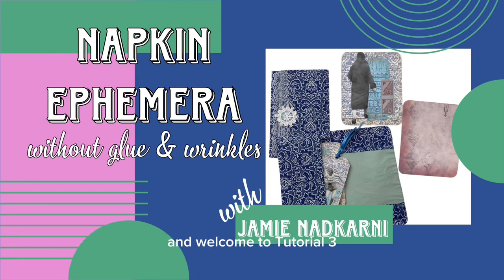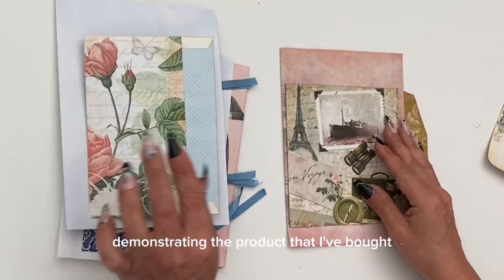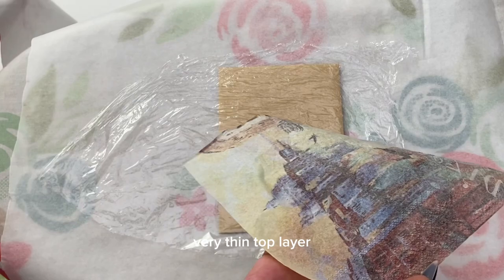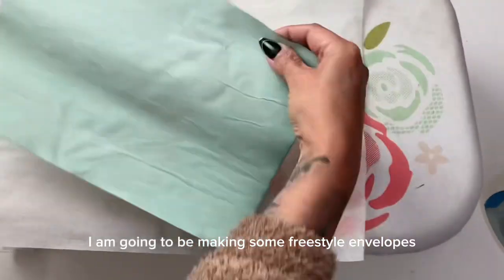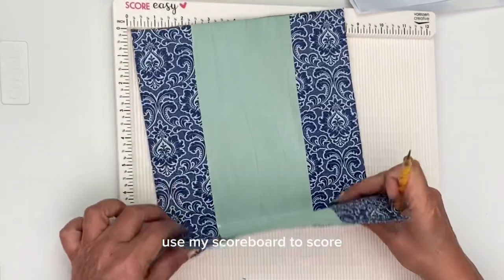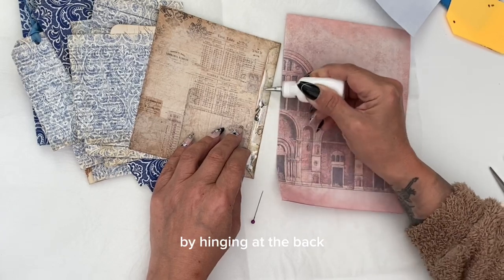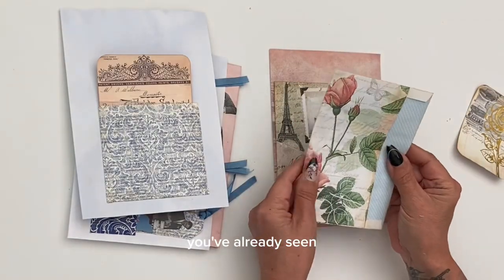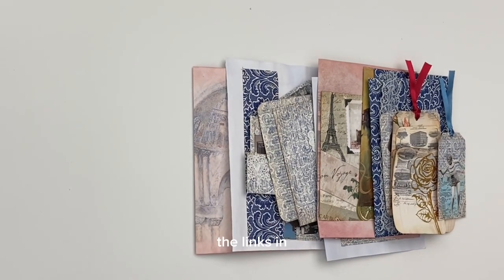Learn the Secrets to Glue & Wrinkle Free Napkins. Plus Free Envelope Templates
Stash Building Challenge Tutorial 3: No Wrinkle Napkin Ephemera

To download files from Dropbox, follow these steps: (video tutorial links at end)

1. Open a web browser and go to the Dropbox

3. Navigate to the folder or file you want to download. You can browse through your files by clicking on the folders or use the search bar to find specific files.

4. Once you have located the file you want to download, click on it to select it.

5. After selecting the file, click on the "Download" button located at the top of the page. Alternatively, you can right-click on the file and select "Download" from the context menu.

6. A pop-up window will appear asking you to choose a location on your computer to save the file. Select the desired location and click "Save" or "OK".

7. The file will start downloading to your computer. The download progress will be displayed in your browser's download manager or at the bottom of the browser window.

8. Once the download is complete, you can access the file from the location you saved it to on your computer.

Note: If you are using the Dropbox desktop application, you can also download files by syncing them to your computer. The files will automatically be downloaded and saved to the Dropbox folder on your computer.

How to download without installing Dropbox